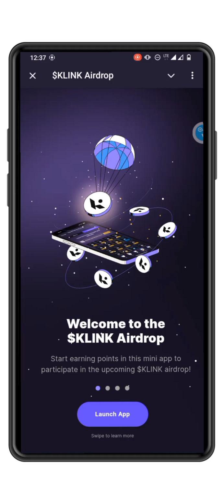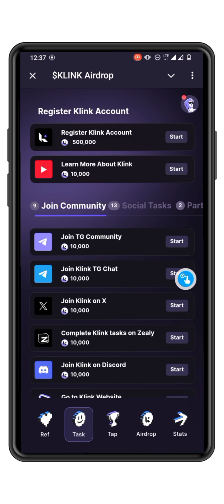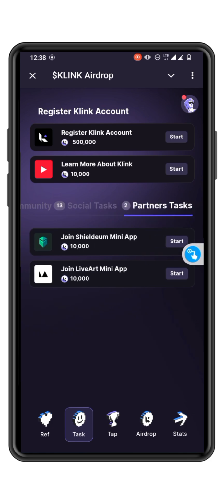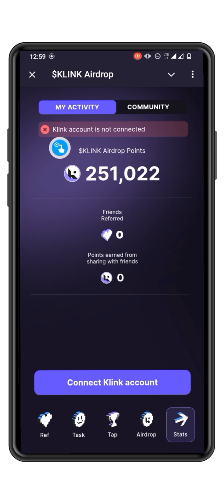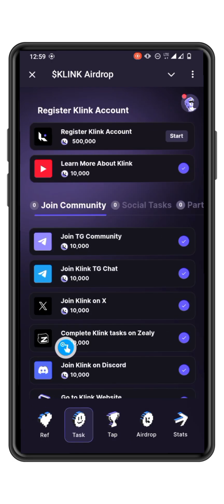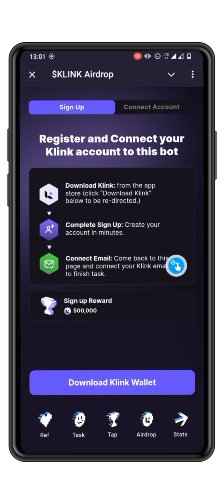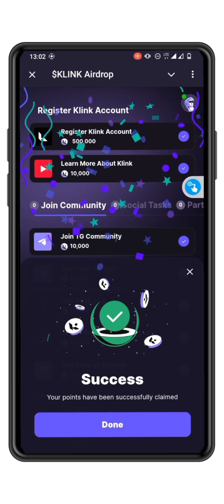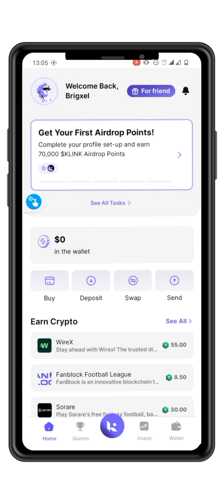HOW TO FARM KLINK FINANCE AIRDROP